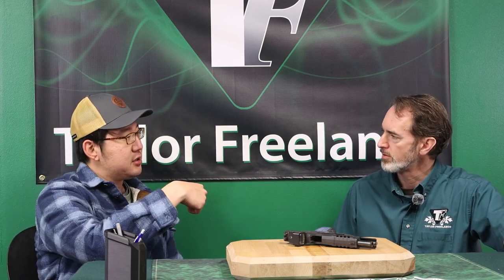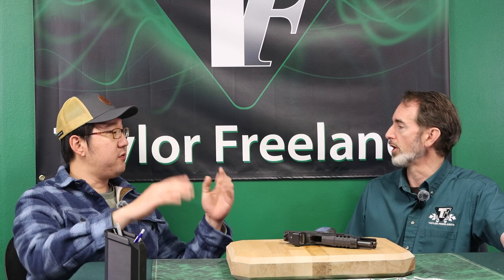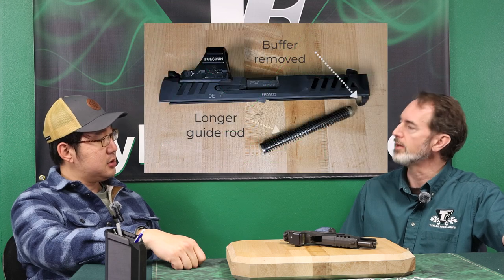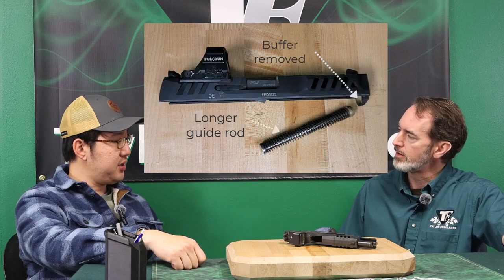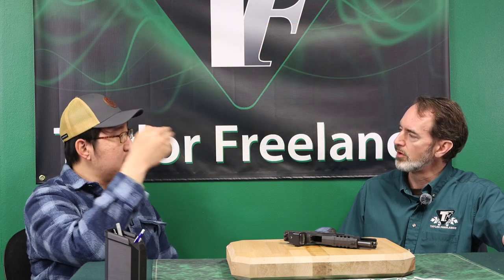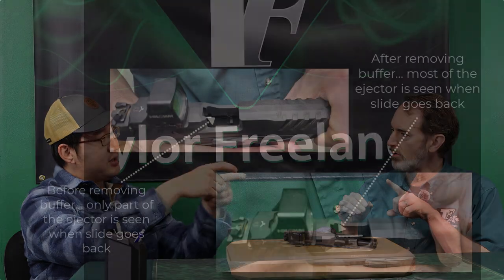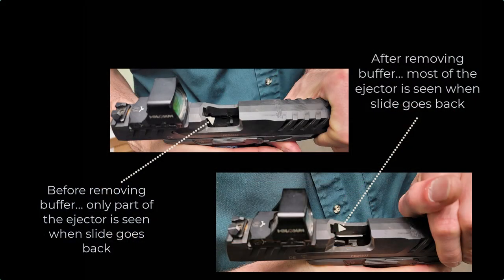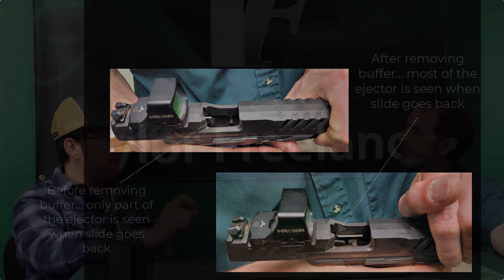Long-Stroking: Down the Rabbit Hole with Hwansik Kim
Robin sits down with Walther Pro and friend of Taylor Freelance to discuss Long-Stroking... creating a longer slide stroke on a firearm.  This video explores what long-stroking is and then goes deep into the pro's and cons of this technique.  Interested?  Go down the rabbit hole with Robin and Hwansik!